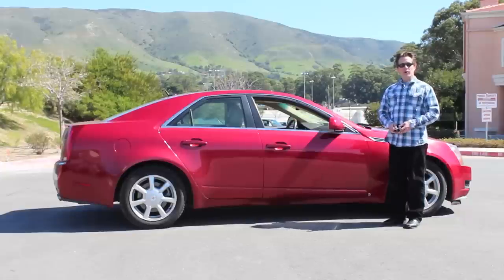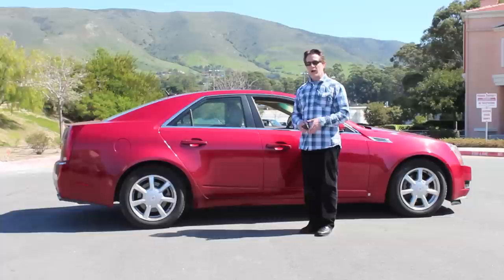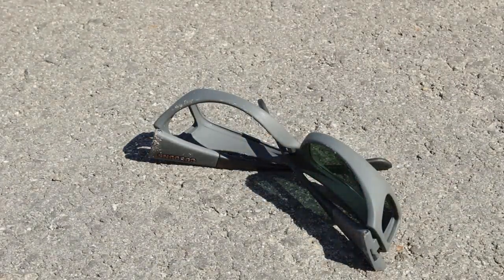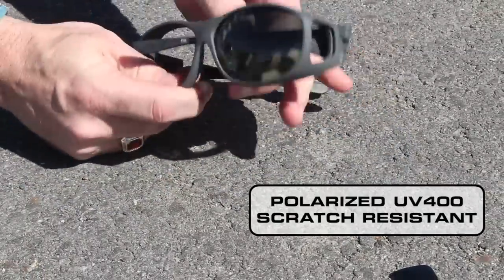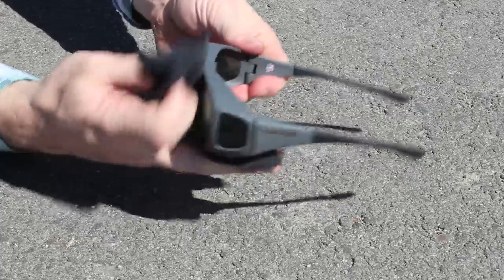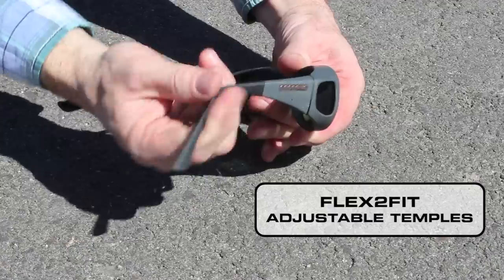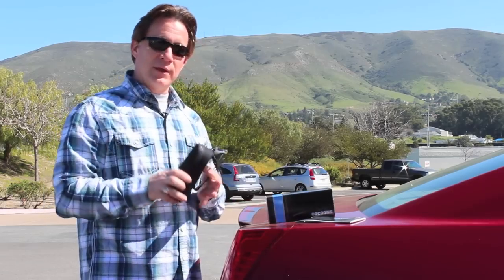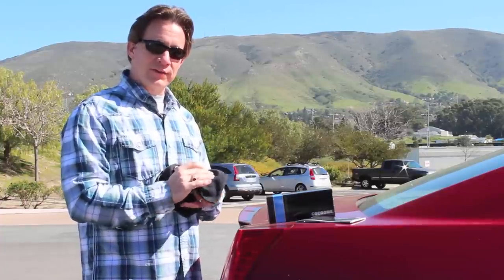Cocoons Fitover Sunglasses Durability Test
Are Cocoons tough? Judge for yourself after watching this video!

Cocoons are put to the test as we attempt to crush these extremely lightweight 36 gram fit-over sunglasses with a 3,600 lb Cadillac CTS!  That's right, our lightweight sunglasses versus a full size American made sedan...see it to believe it!

After you recover from the initial shock and disbelief, to find out where you can get your own pair of the world's finest sunglasses designed to be worn over prescription eyewear!